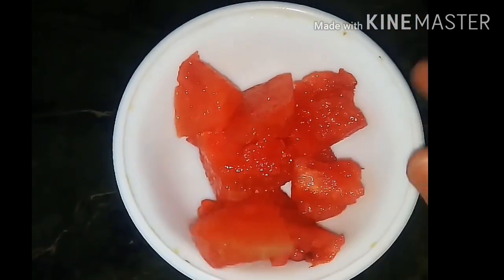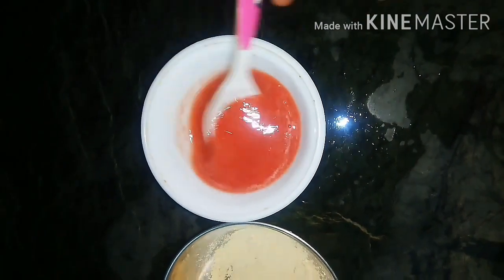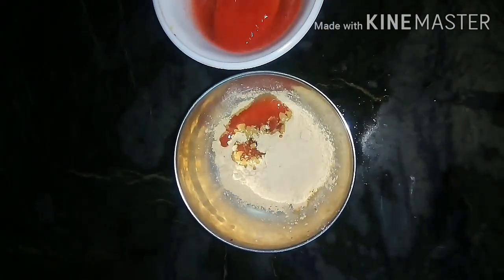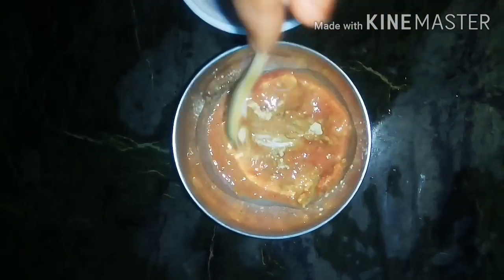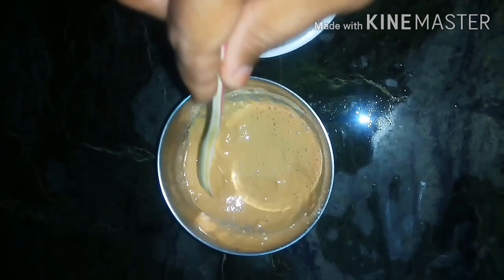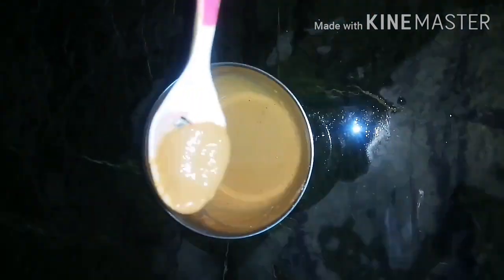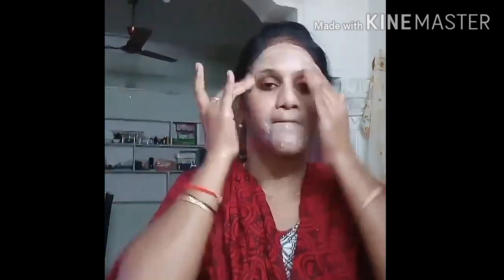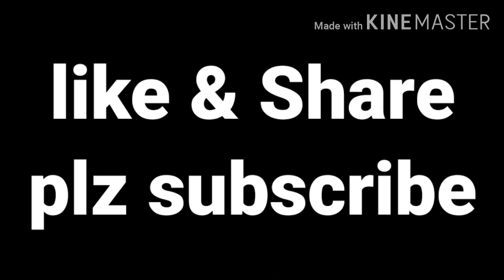Diy WaterMelon Mask For Bright and Glowing Skin in Summers || Reduce Sunburn, Acne, Tan || Multan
The Amazing Health Benefits Of Ginger | Telugu Health Tips | Allam Pachadi Making
Mango Milk Shake Recipe in Telugu | How To Make Mango Juice With Milk